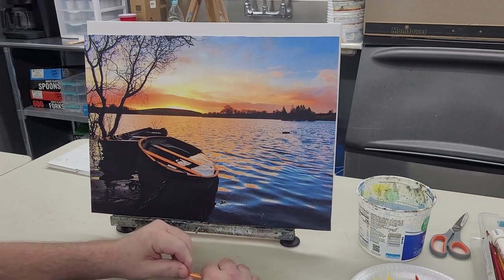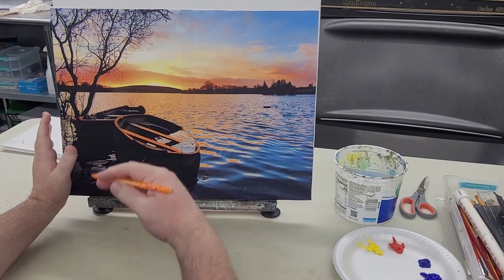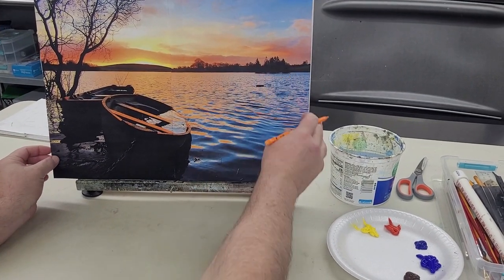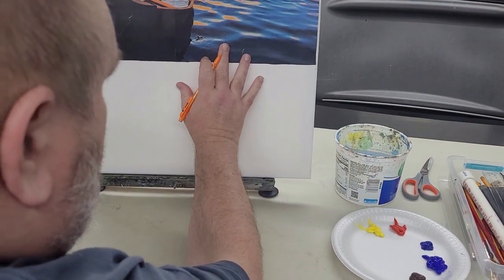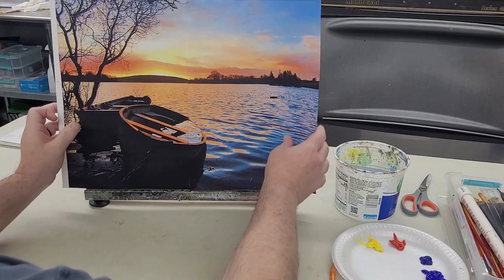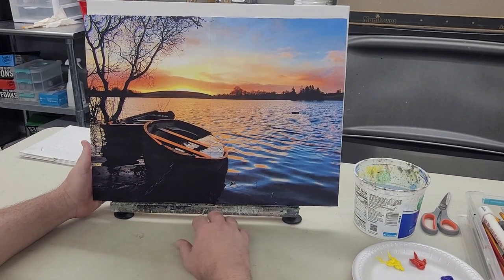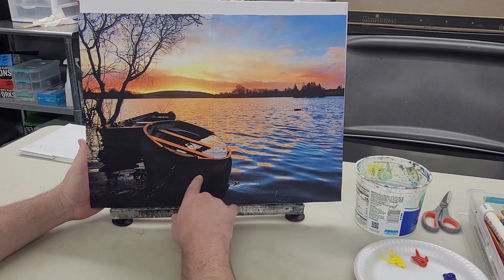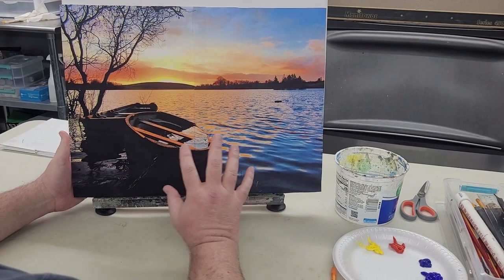Acrylic Painting Class - Raw footage from a weekly community painting class. "Auburn Sky"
This video contains raw footage from my weekly community painting class. Grab your brushes and paint along with us!

00:00:00 - Intro
00:00:10 - Week 1
00:25:05 - Week 2
00:50:21 - Week 3
01:10:30 - Week 4
01:21:46 - Week 5
01:44:58 - Week 6
01:47:41 - Week 7